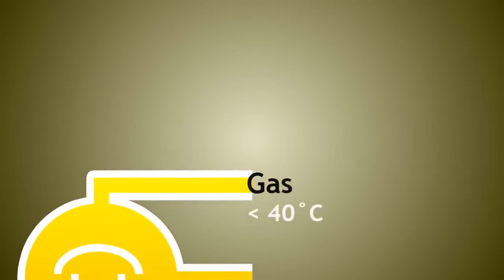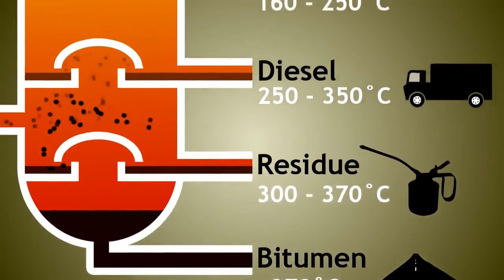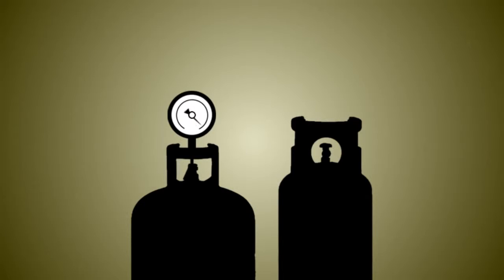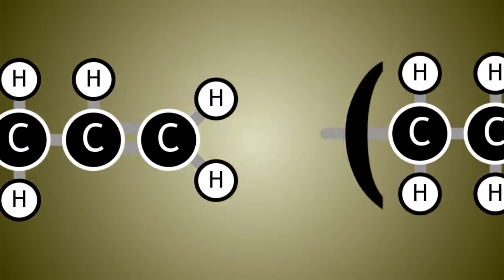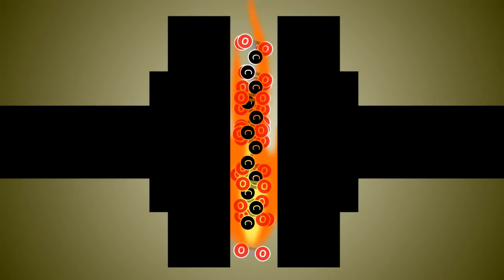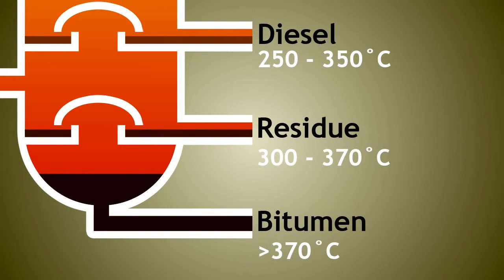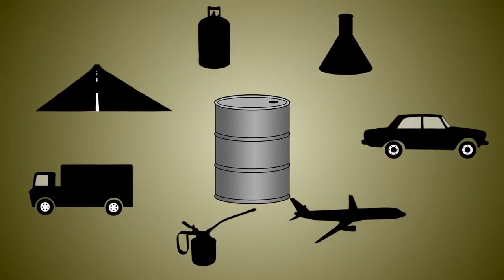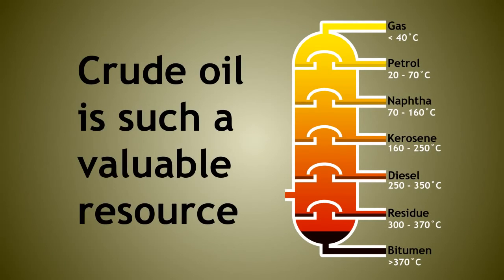Crude Oil Fractions and their uses The Chemistry Journey The Fuse School HD, 720p